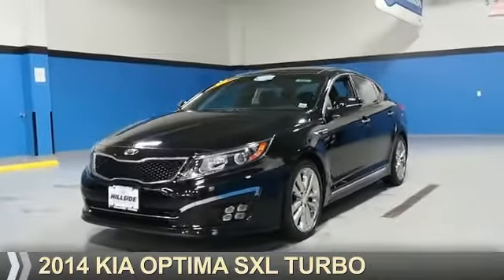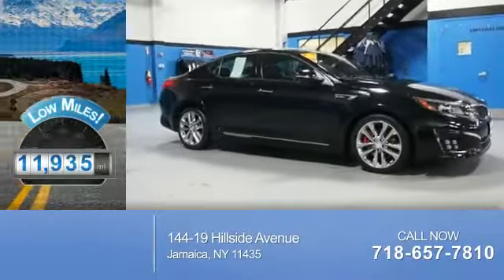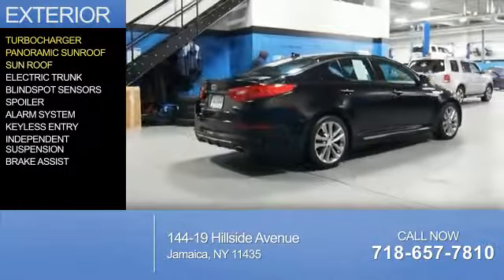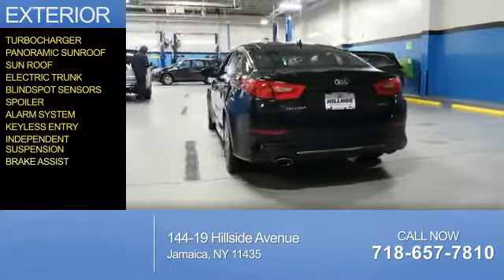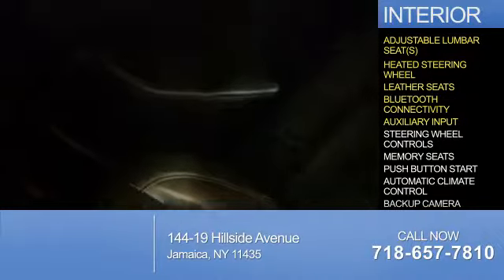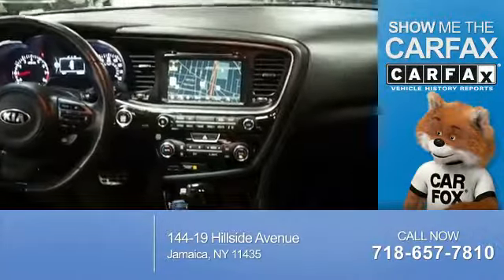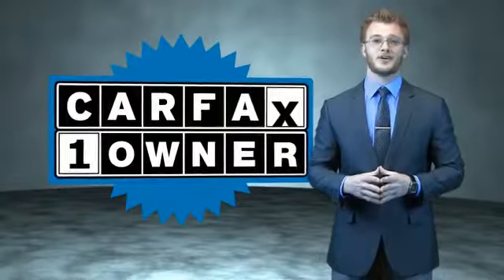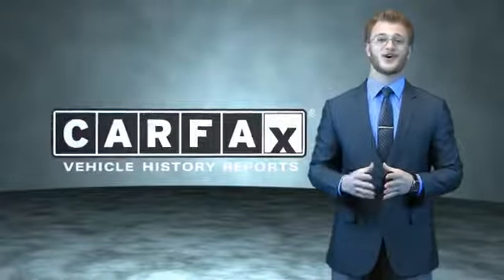2014 Kia Optima U256642 - Jamaica NY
Phone:
Year: 2014
Make: Kia
Model: Optima
Trim: SXL Turbo
Engine: 2.0 liter 4 Cylindercylinder FWD
Transmission: 6-Speed Automatic
Color: Ebony Black
Mileage: 11935
Address:
144-19 Hillside Avenue
VIN:5XXGR4A63EG282333